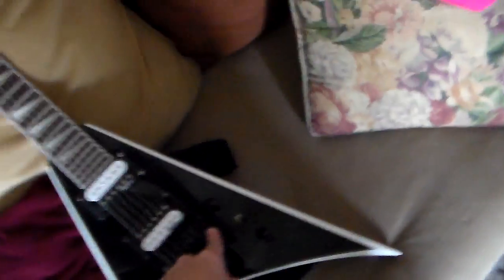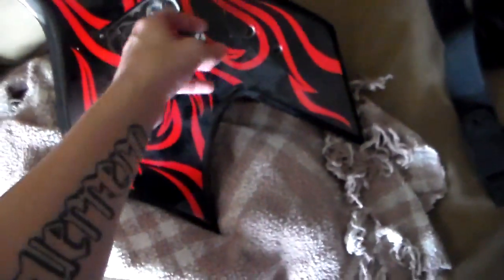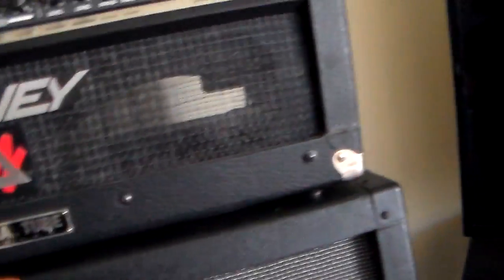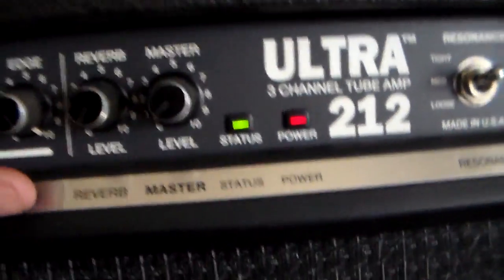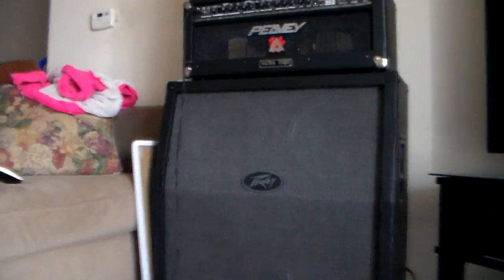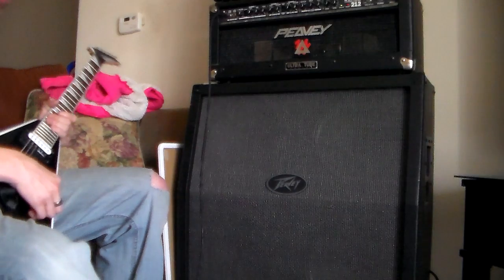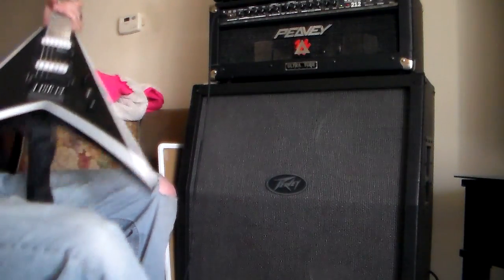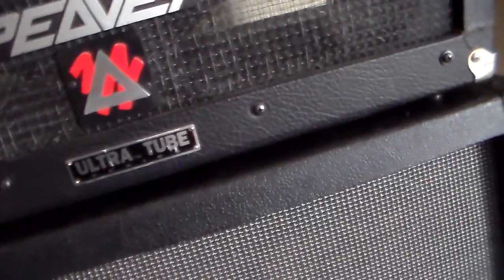The Gear I Have In My Apartment!